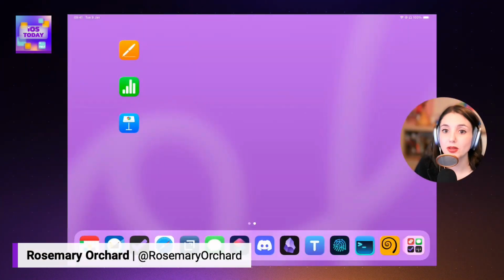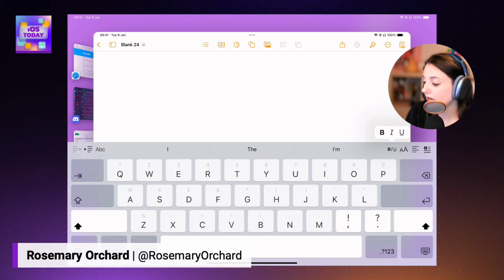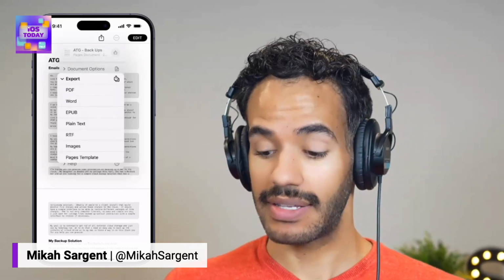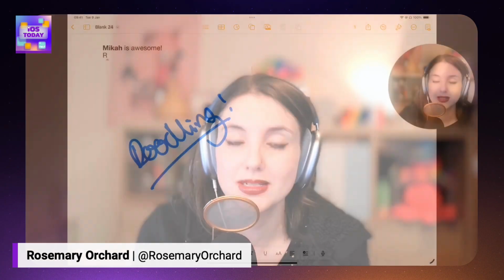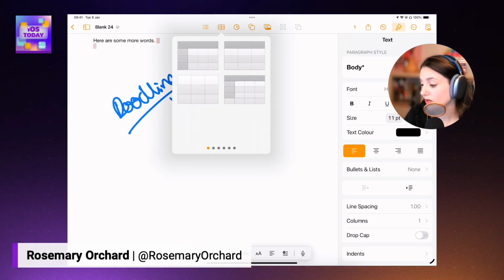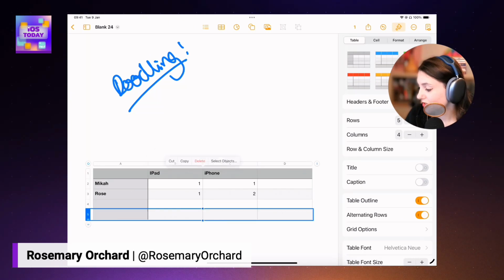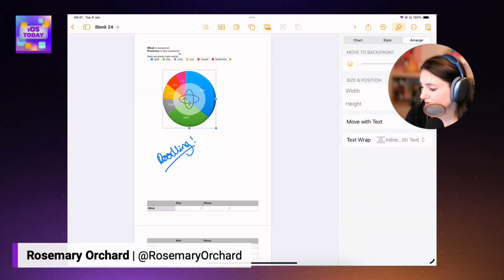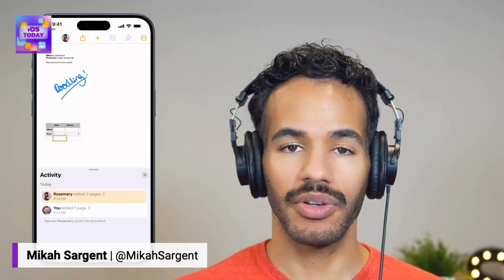Getting Started With Apple's Pages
On iOS Today, Rosemary Orchard shows how to use the Pages word processor on the iPad to write documents and e-books. Mikah Sargent also gives a shoutout to the templates feature, which comes in handy for making recipes.

About us:
TWiT.tv is a technology podcasting network located in the San Francisco Bay Area with the #1 ranked technology podcast This Week in Tech hosted by Leo Laporte. Every week we produce over 30 hours of content on a variety of programs including Tech News Weekly, MacBreak Weekly, This Week in Google, Windows Weekly, Security Now, and more.